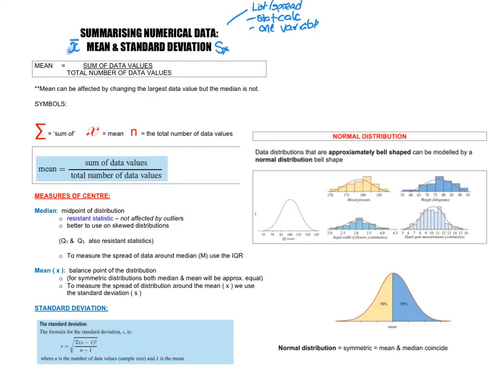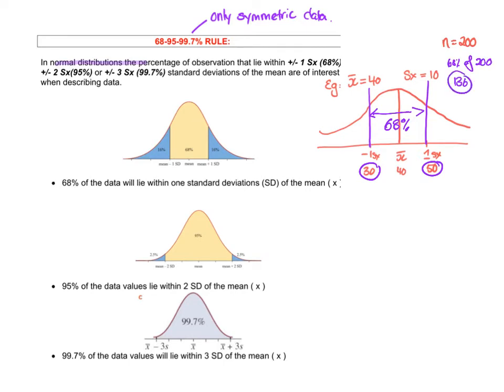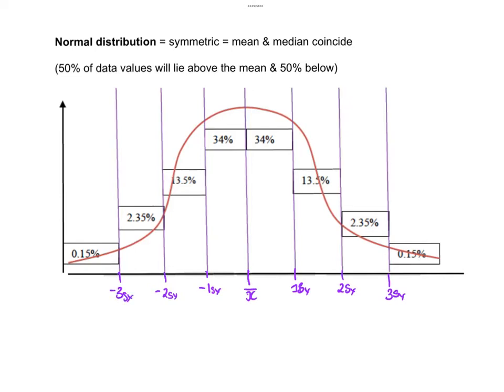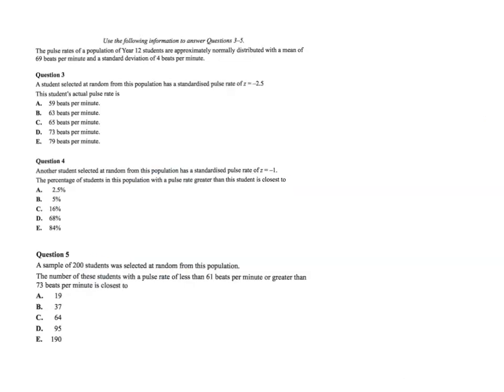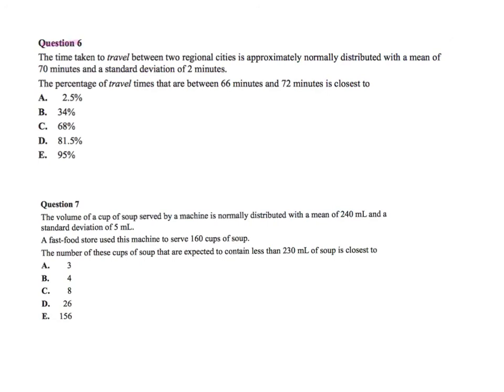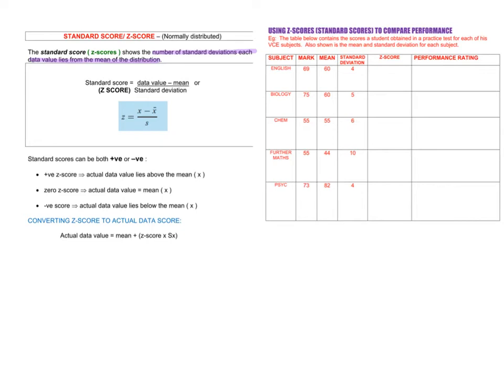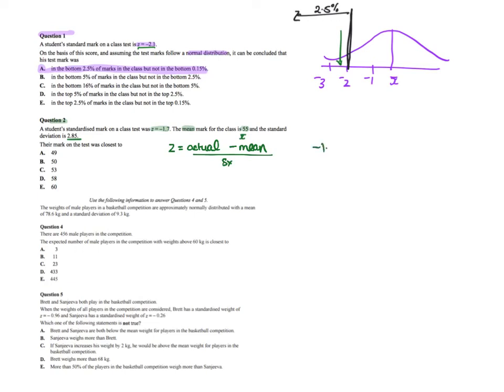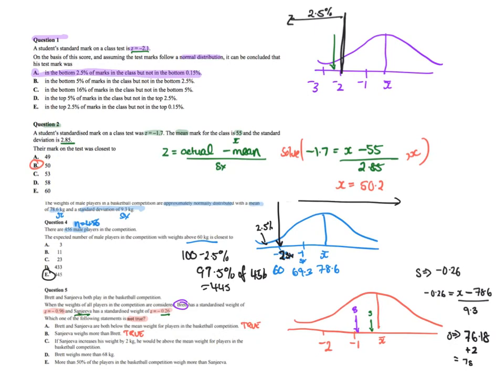FURTHER CORE 2G&2H 68-95-99.7% rule z scores